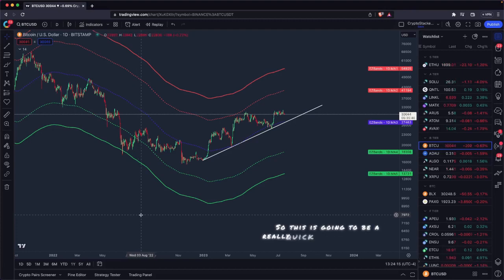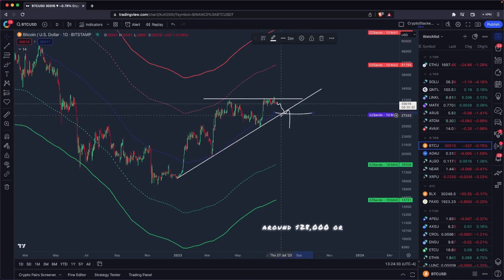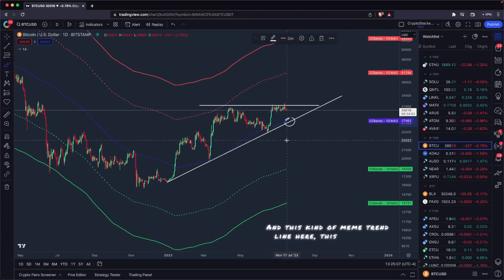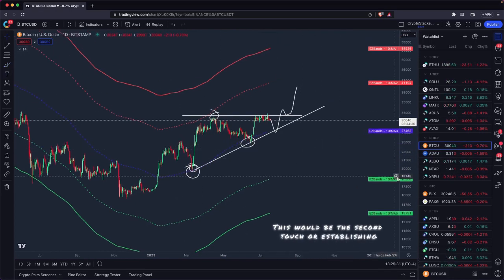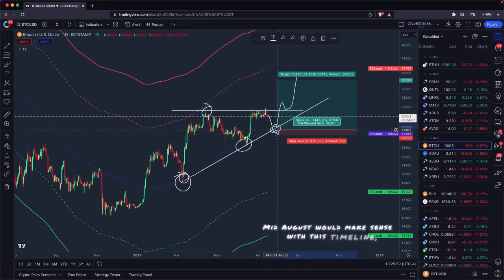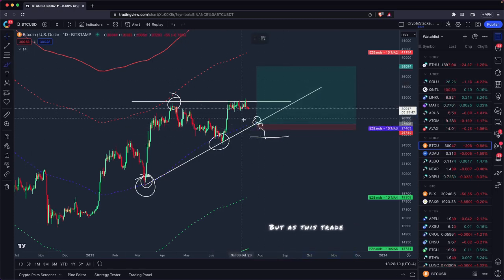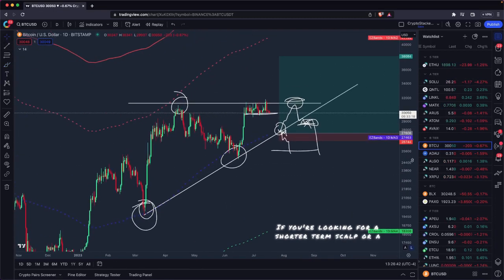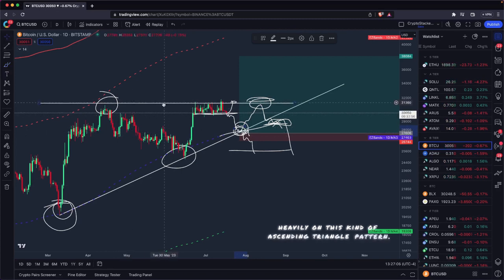Bitcoin Ascending Triangle Forming...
Sistine Research identifies asymmetric risk/reward opportunities in the crypto market, and presents them to our clients.